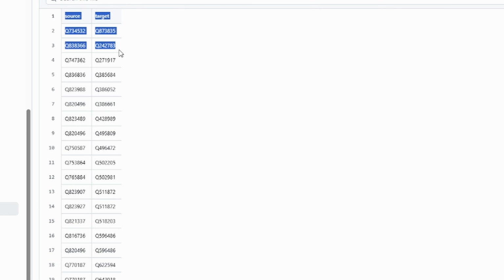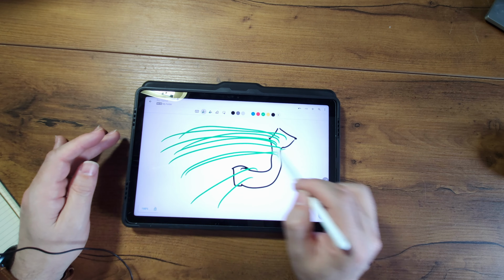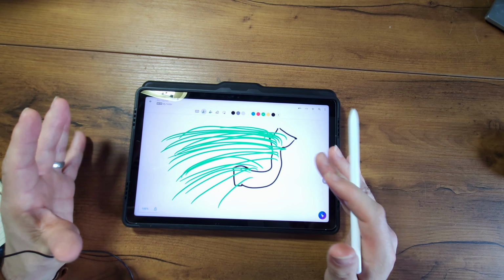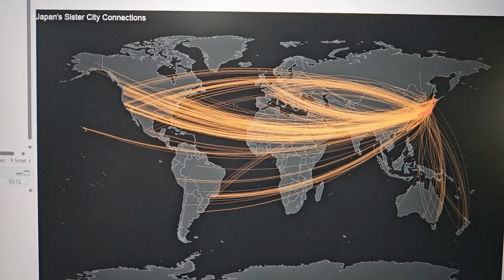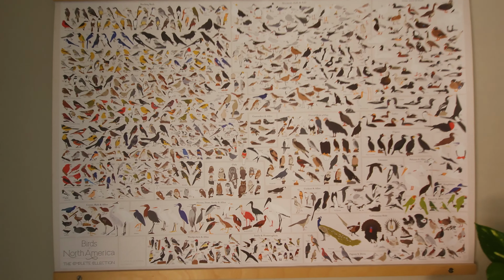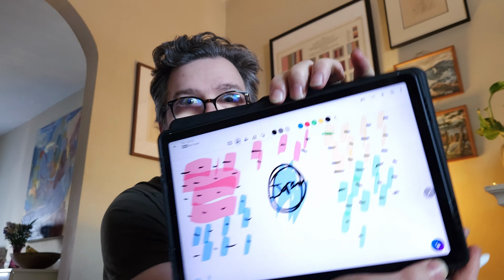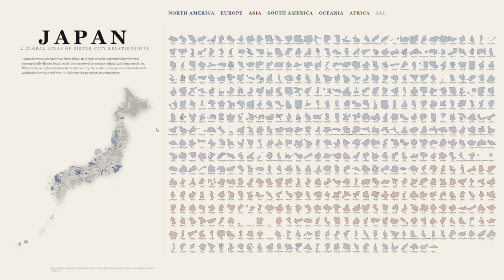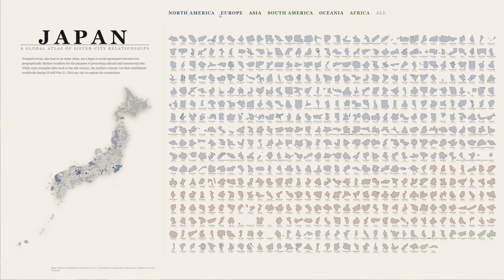The Secret to Better Design was on a Bird Poster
I tried making a data visualization about Japan’s sister-city relationships, and got stuck until an old bird poster gave me the structure I needed.